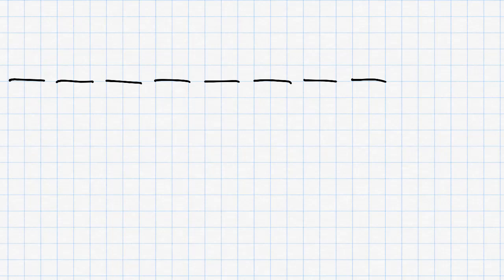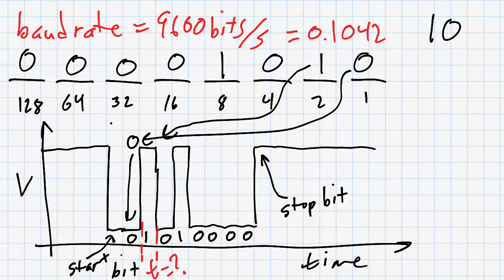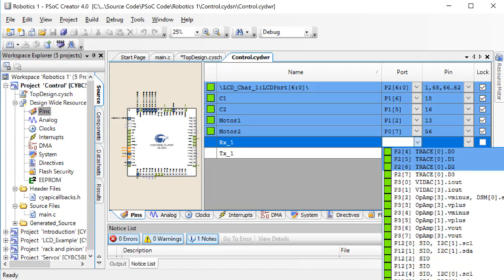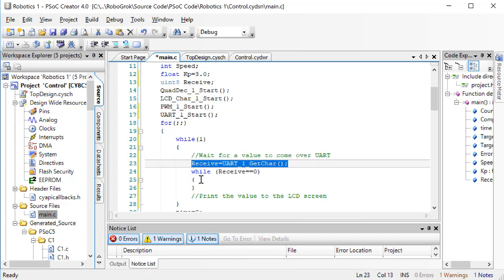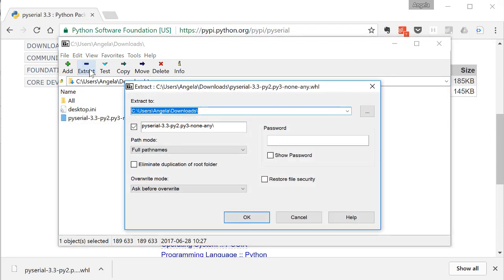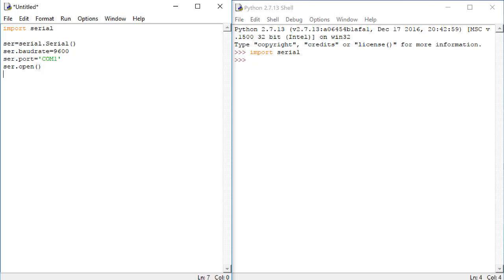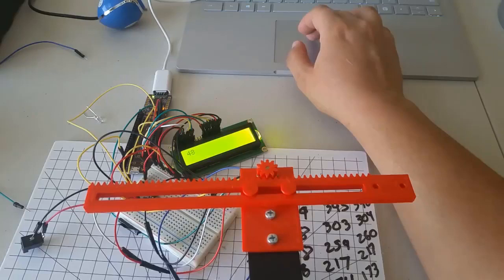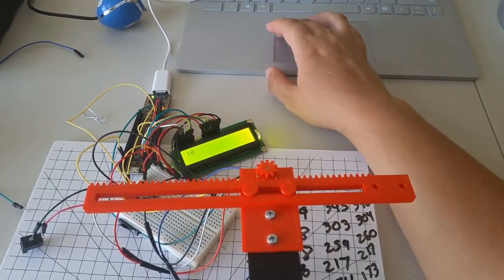Robotics 1 U3 (Motion Control) S4 (UART) P1 (Computer to PSoC)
In order to become more sophisticated with our motion control, we need a way to quantify the 'goodness' of our control algorithms and gain values.  To do this, we need to be able to examine values collected by the PSoC more closely.  In this video, we learn how to set up UART communication between the PSoC and the computer, so that we can use the computer to more closely examine values collected by the PSoC.